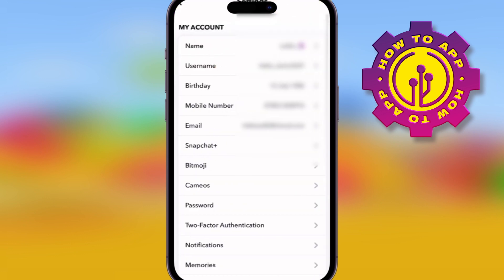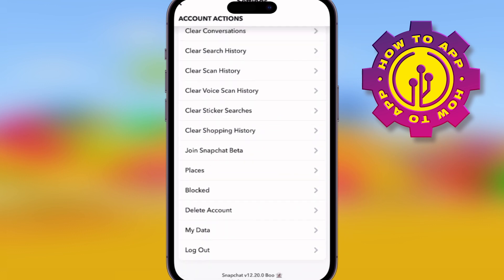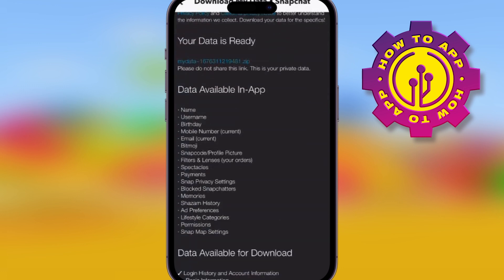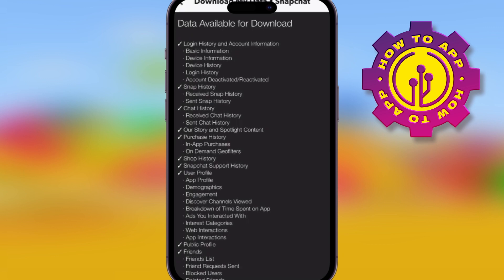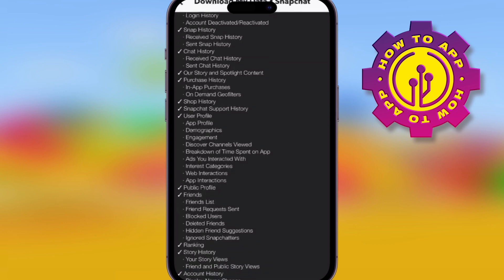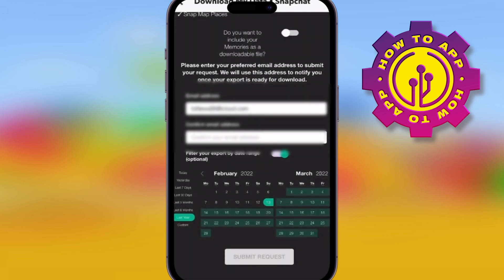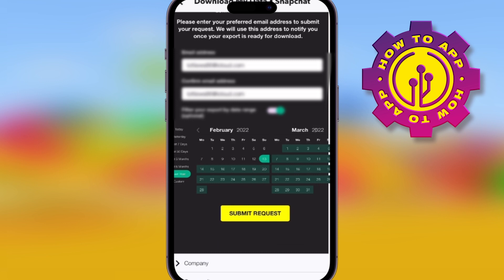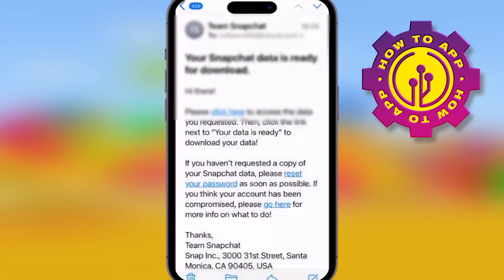How to Recover Deleted Snapchat Chat | How To See Snapchat Conversation History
🎬 Welcome to our How to Recover Deleted Snapchat Chat Video!

Snapchat is a popular social media platform that allows users to share photos and videos with their friends, as well as send and receive text messages. However, sometimes users may accidentally delete a chat they want to keep. In this case, it is possible to recover deleted Snapchat chat using several methods.

Here are some steps you can follow to recover deleted Snapchat chats:

Check the archive folder: Snapchat automatically archives all the chats that have been sent and received. To access the archive folder, open Snapchat and swipe down from the camera screen. Then, tap on the gear icon in the upper-right corner of the screen to access the settings menu. Scroll down to the "Memories" section and tap on "Memories Settings." Then, turn on the "Save to Camera Roll" and "Auto-Save Stories" options. If you have previously enabled these options, all your snaps, stories, and chats will be automatically saved to your phone's camera roll.

Contact Snapchat Support: If you cannot find the deleted chat in your archive folder, you can contact Snapchat Support. You will be asked to fill out a form with your account information and a brief description of the problem. Snapchat support will then review your case and get back to you with a solution.

Use third-party recovery tools: If the above methods do not work, you can use third-party recovery tools such as FoneLab or EaseUS to recover deleted Snapchat chat. These tools can scan your device and retrieve deleted data, including Snapchat chats. However, using third-party recovery tools can be risky and may result in data loss or privacy breaches.

It is important to note that Snapchat's policy states that they do not store or keep any messages, photos, or videos that have been deleted by the user. Therefore, there is no guarantee that you will be able to recover deleted Snapchat chats. It is always a good practice to regularly backup your important data to avoid any loss.

I hope you find value in our How to Recover Deleted Snapchat Chat Video!